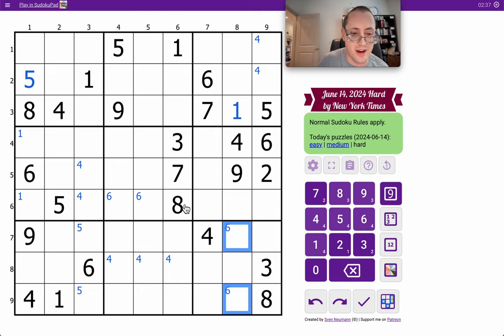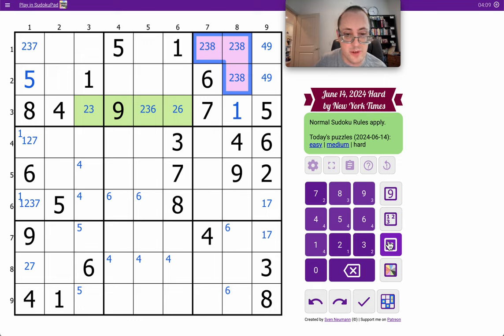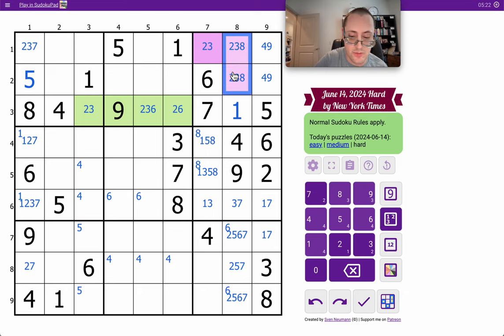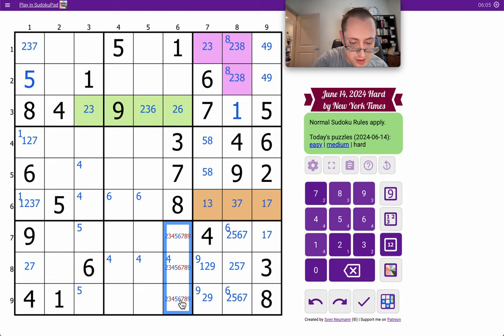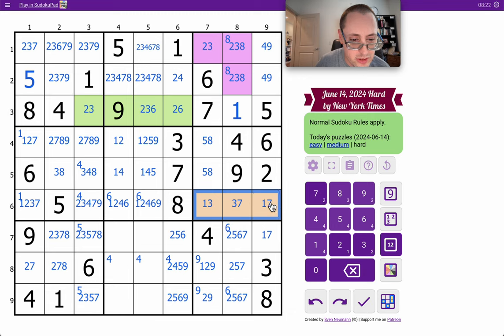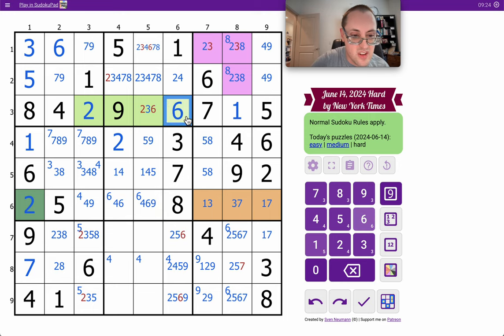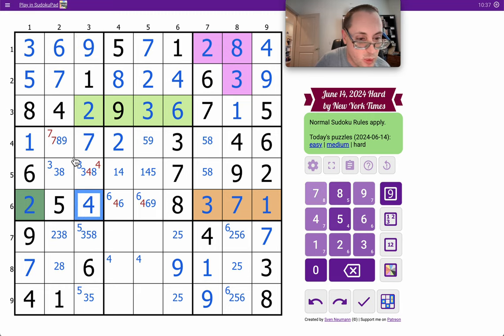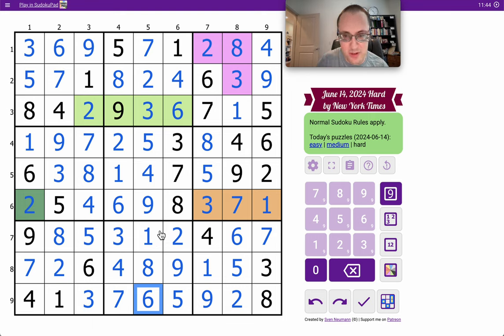Sudoku 2024 06 14 hard - around ten minutes